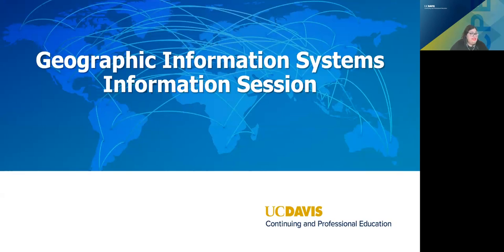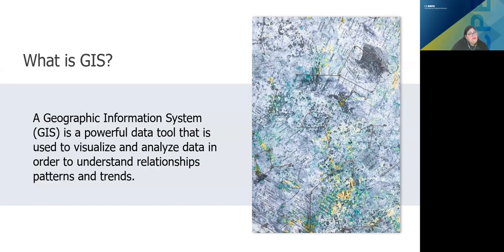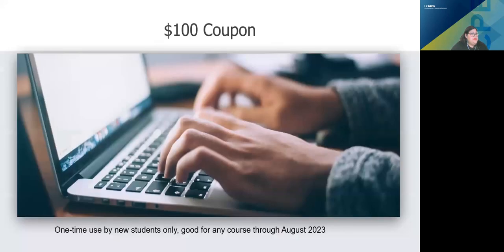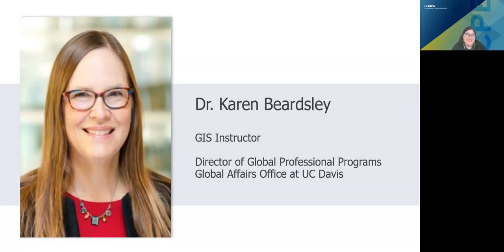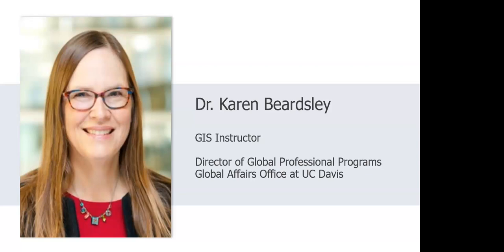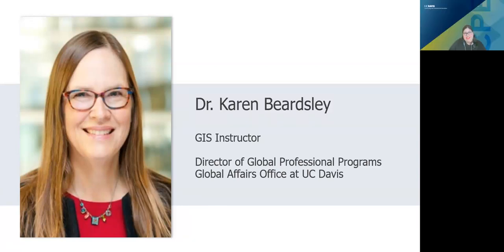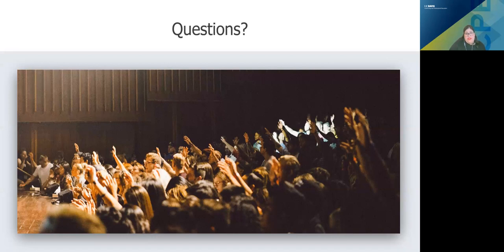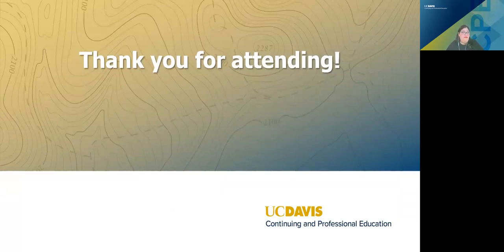Geographic Information Systems (GIS) Information Session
Watch this information session to learn about our program in Geographic Information Systems (GIS); meet our instructors and staff, and learn how our program can help you reach your career goals. Our program meets the continuing education needs of GIS analysts, GIS specialists, land use planners, environmental scientists, research data analysts, and others looking to enhance their use of geospatial thinking, analysis, and modeling. Get your questions answered and learn how our programs can help you advance your career.